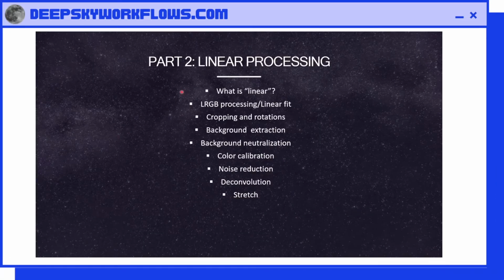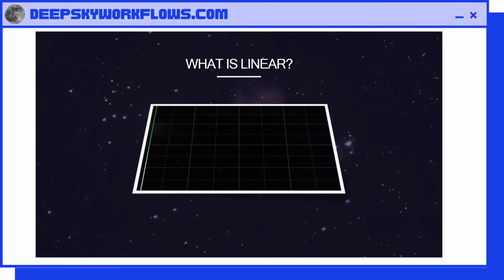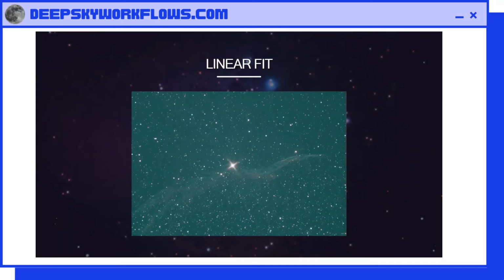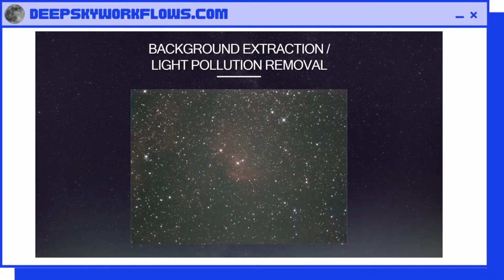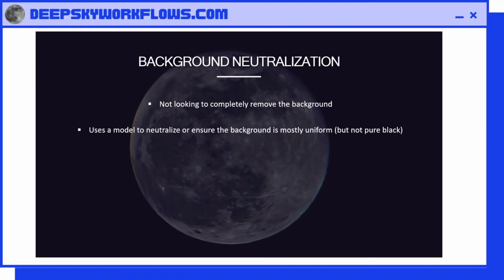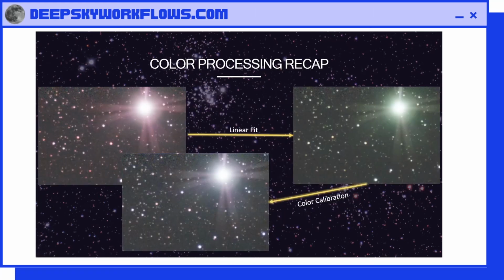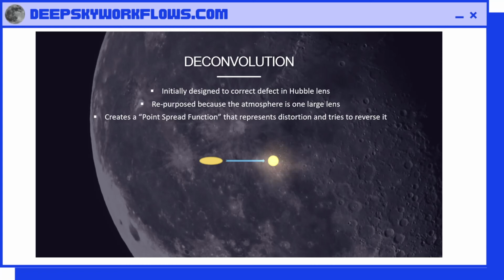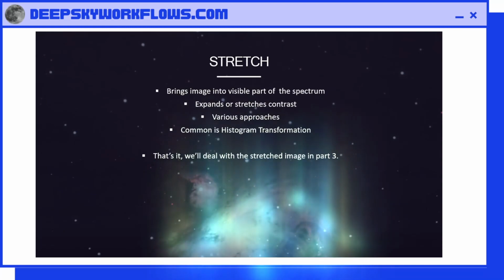Astro Image for Complete Beginners Part 2: Linear Processing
We continue our introduction with explanations of multi-channel processing, linear fit, background extraction and neutralization, deconvolution, color calibration, noise reduction and more. Introduction to astrophotography for beginnerrs.